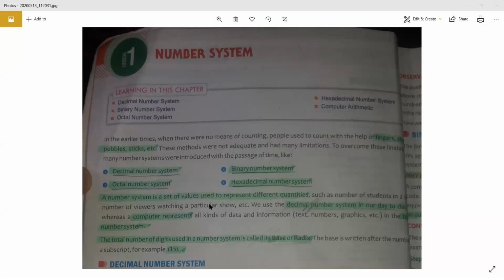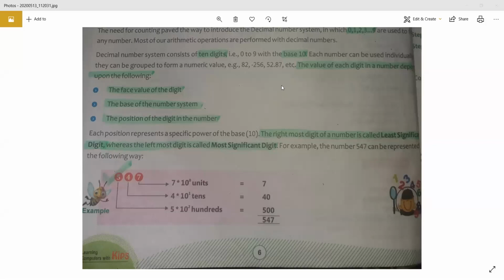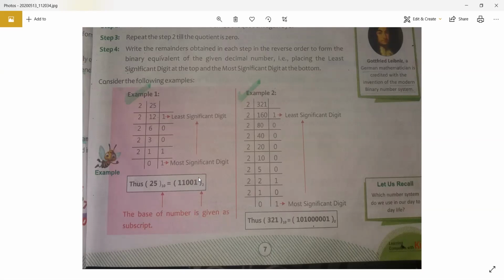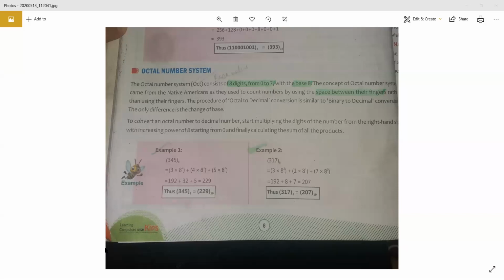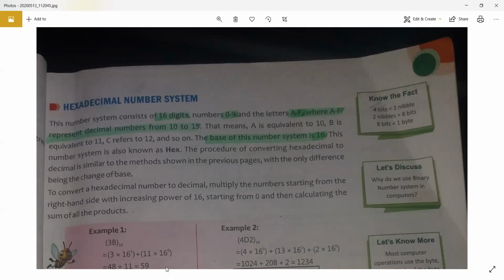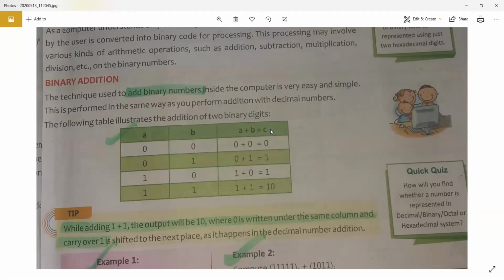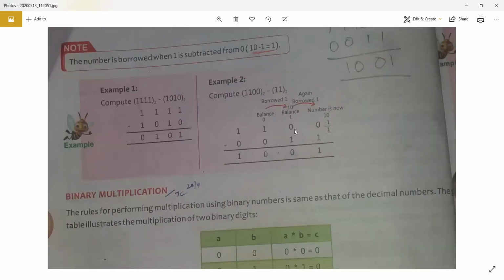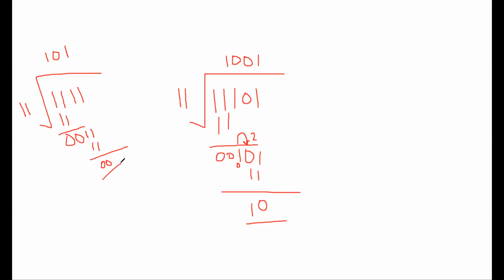class 7, ch-1 Number System (Revision)